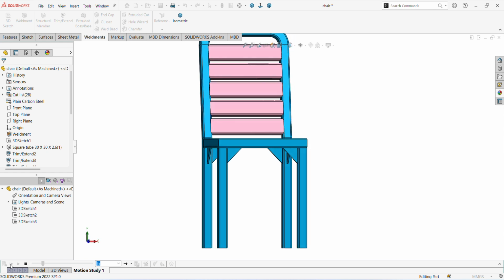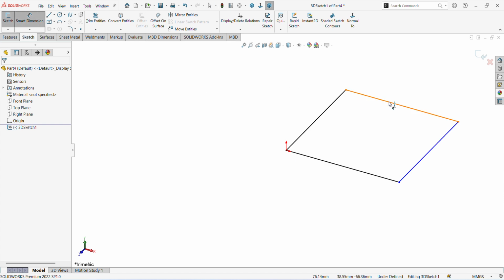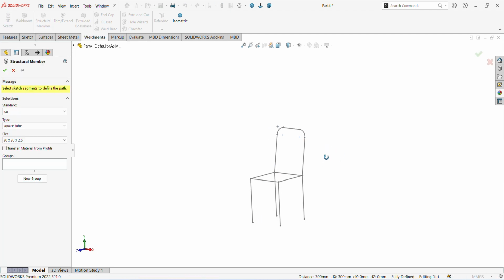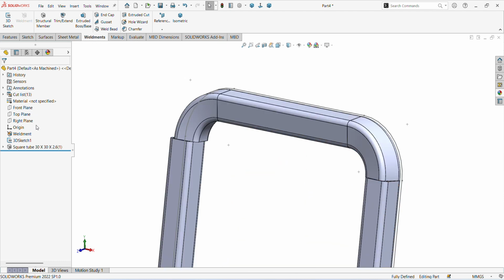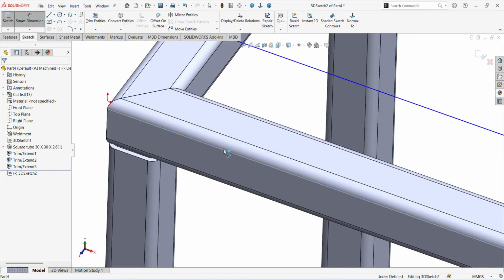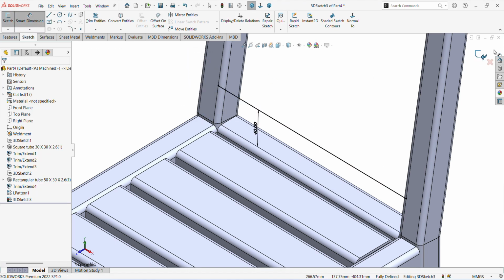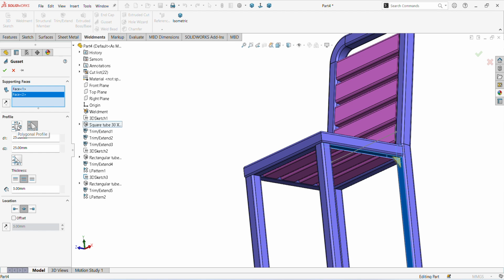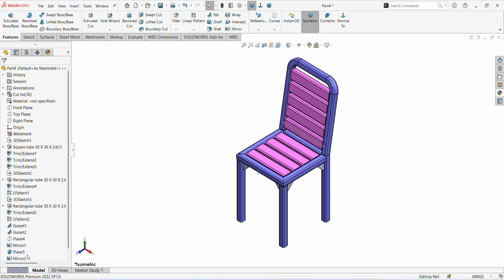SolidWorks Weldment Exercise 02 | Mechanical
WELCOME TO CAD WITH KAMAL.
In this exercise we will learn about 3d sketch, Weldment feature and gusset tool.

Dive into quick and insightful SolidWorks tips, tricks, and tutorials to level up your CAD skills.
Whether you’re a beginner or a pro, these bite-sized videos make learning SolidWorks fast and effective. Let’s design smarter together!"

SHARE YOUR IDEA'S & SUGGESTION IN COMMENT BOX...